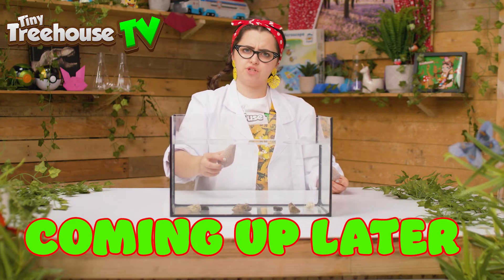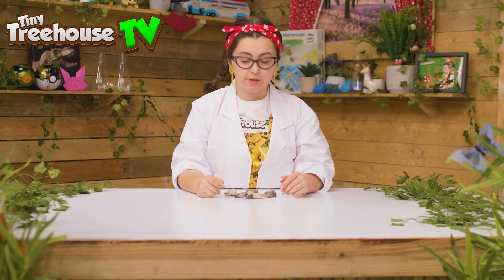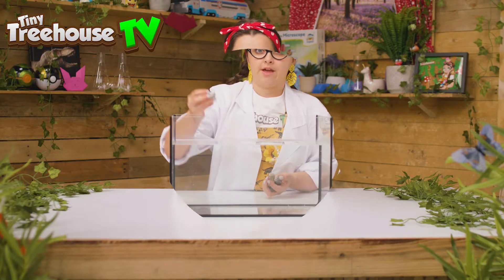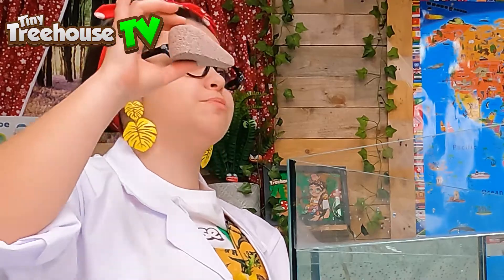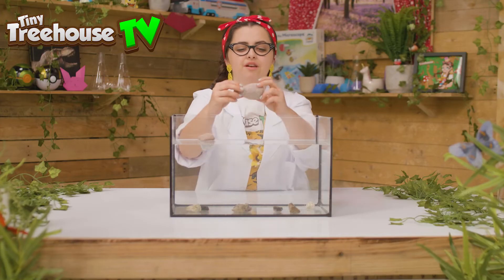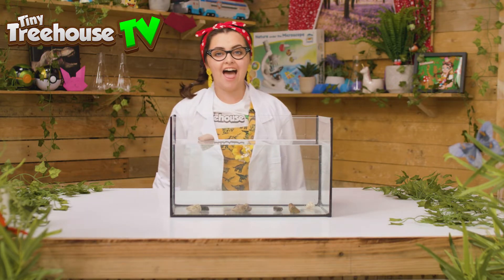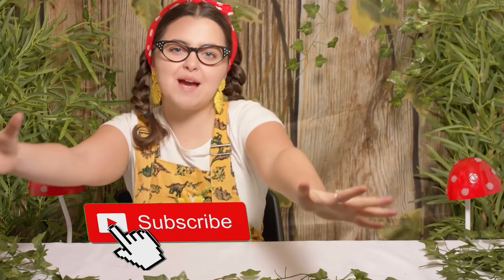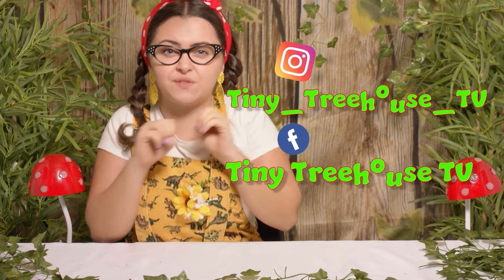HOW TO MAKE FLOATING ROCKS - LEARNING VIDEOS FOR KIDS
HOW TO MAKE FLOATING ROCKS Year 1 School learning videos. Learn about rocks and what it takes for a rock to be able to float. This is a Learning Video for 5 - 7 year olds who are in years 1 or 2 in English schools. Learn all about what is being taught to children ages 5, 6 and 7 on the Key Stage 1 syllabus

We are very passionate about educating children about Geography, Science, History English Language, English Grammar and Art.

We have more key stage 1 videos to watch already and more on the way.

Hi, Welcome to Tiny Treehouse TV. We are a Fun and Educational YouTube channel for kids. We started in 2020 making toys videos but quickly decided to do more educational content. Today we are learning how to make floating rocks. We have many more interactive, fun and educational learning videos to watch. We have also have more simple science experiment videos that you can do in the home. Most of our videos contain educational aspects which are on the school educational syllabus in the UK. A lot of our videos contain things which your children will learn in school for Key stage 1.
We have brand new episodes on Mondays, Wednesdays and Fridays. So LetsGoDiscover what we can find in the tiny treehouse